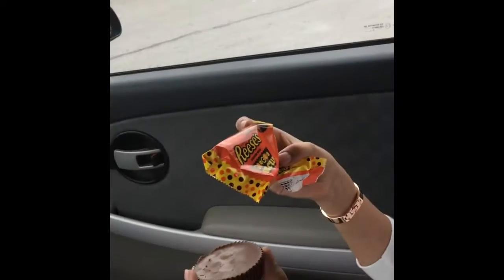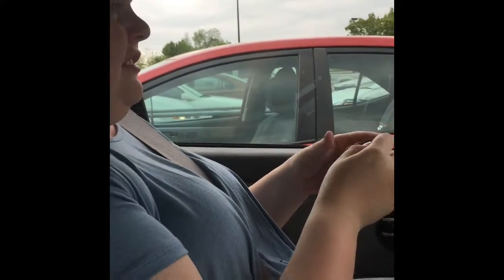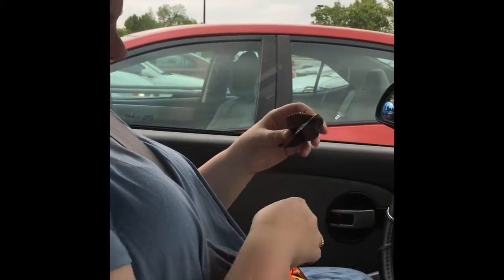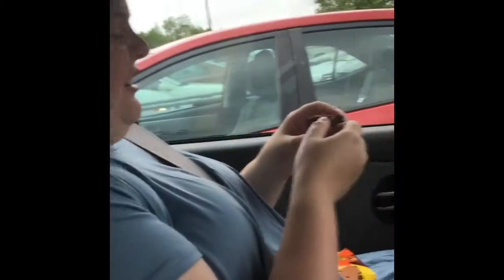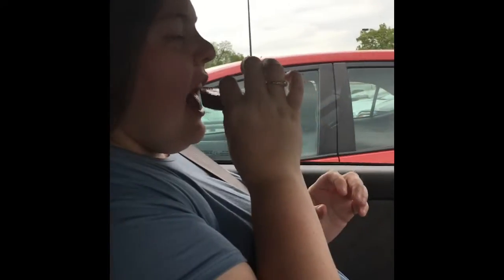Let's Try It!! ~REESES PEANUT BUTTER CUPS WITH REESES PIECES!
We decided to start making videos that were "snippets of our life!" Hope you enjoy us trying a new form of Reeses Cup!